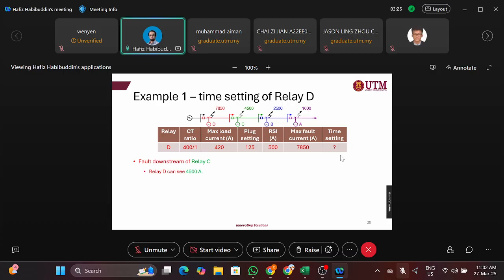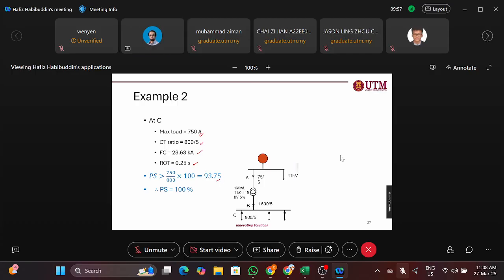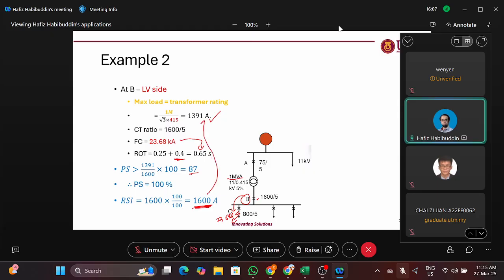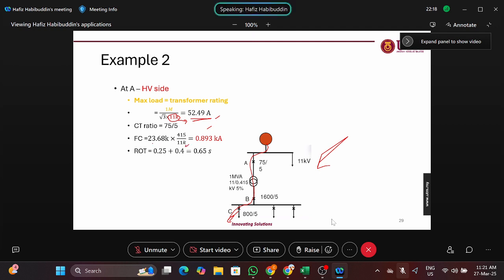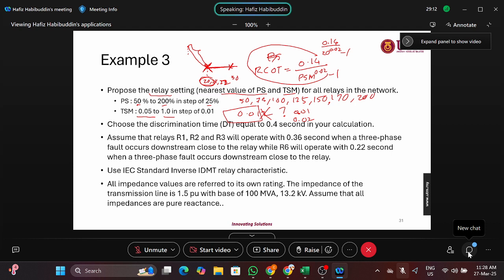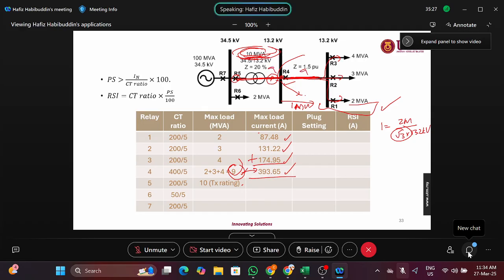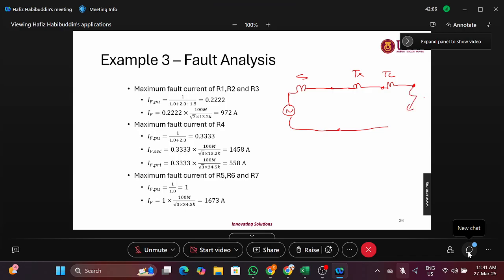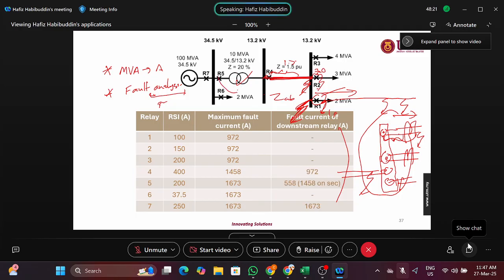POWER SYSTEM ENGINEERING 27march